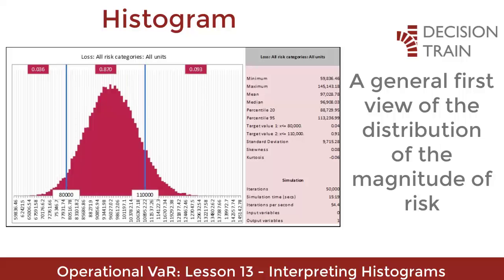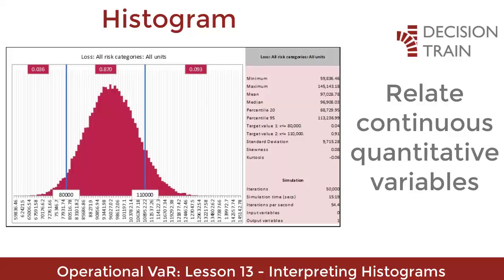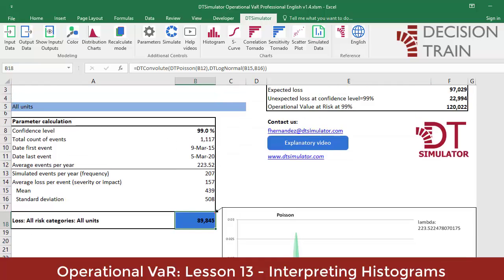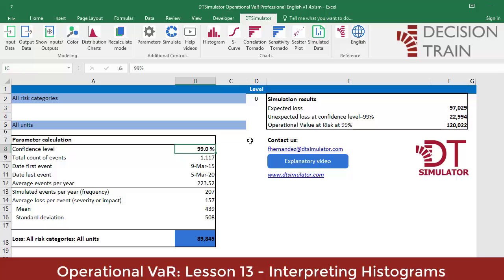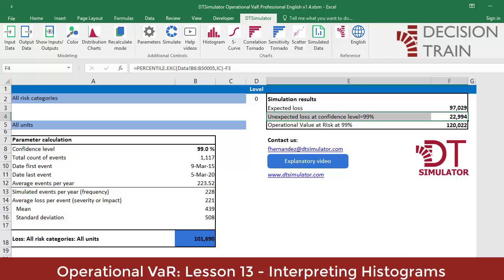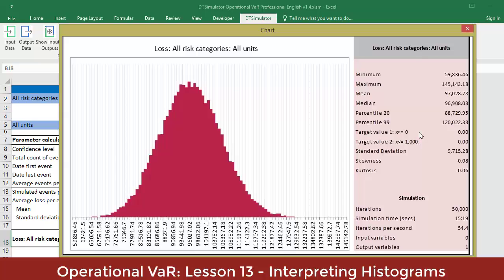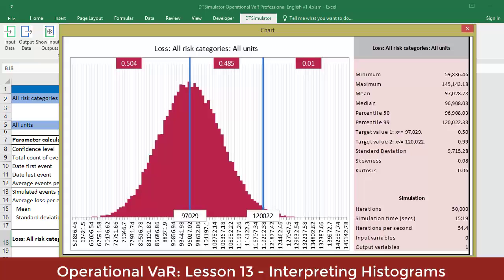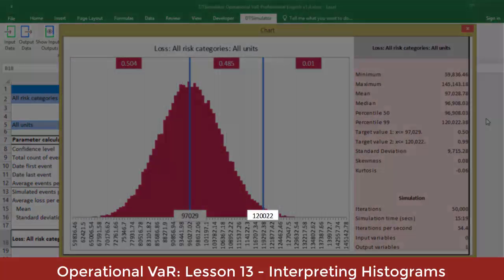LESSON 13: INTERPRETING HISTOGRAMS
In statistics, a histogram is a graphical representation of a variable in the form of bars, where the area of each bar is proportional to the frequency of the represented values. They are used to obtain a general "first view", or panorama, of the distribution of the population, or of the sample, in this case of the simulated numbers, with respect to a characteristic, quantitative and continuous (the magnitude of the risk). In this way, it offers an integral vision allowing to observe a preference, or trend, on the part of the simulated data because it is located towards a certain region of values within the spectrum of possible values (whether infinite or not) that the evaluated characteristic can acquire.